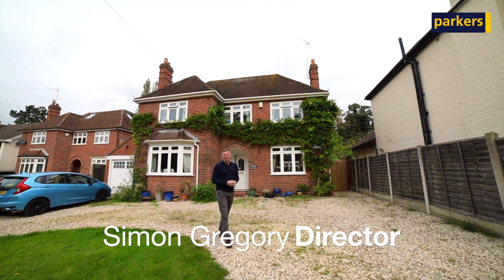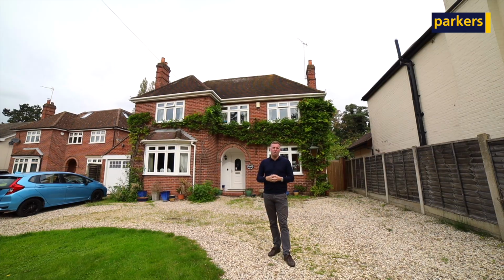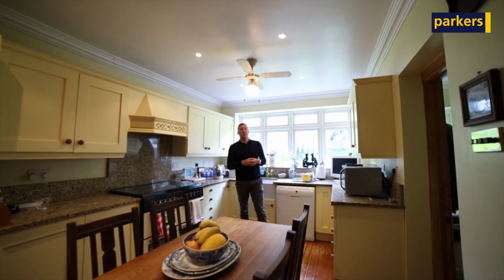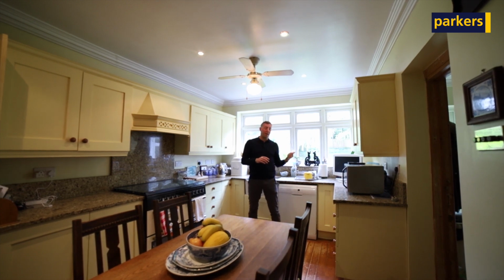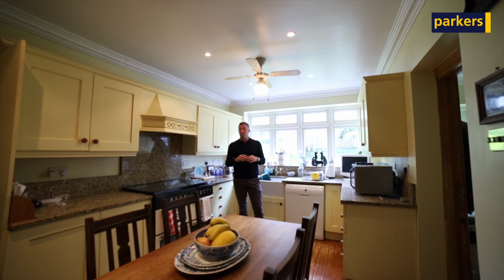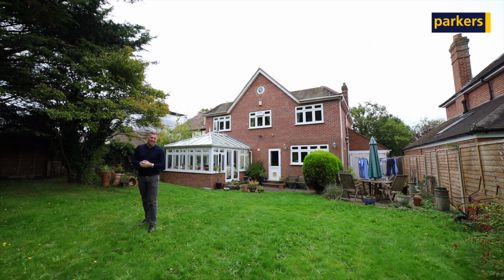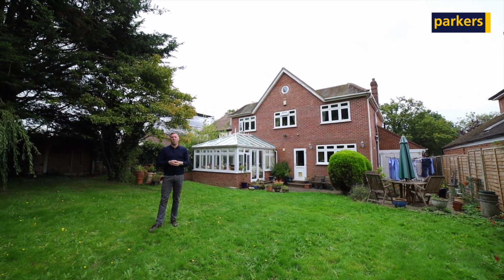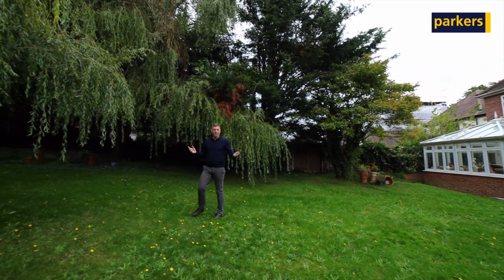Beautiful 1930s Five Bedroom Detached Home for Sale in Calcot 📍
𝗣𝗿𝗼𝗽𝗲𝗿𝘁𝘆 𝗧𝗼𝘂𝗿 🏠 - Beautiful 1930s Five Bedroom Detached Home for Sale in Calcot 📍

This property is in a sought-after location, with easy access to various amenities, including J12 of the M4 motorway, Reading Town Centre and Calcot Golf Course. The property has been well-maintained and provides abundant living space with the potential to extend.

𝗞𝗲𝘆 𝗙𝗲𝗮𝘁𝘂𝗿𝗲𝘀
✔️ Five Bedrooms
✔️ Kitchen/Breakfast Area
✔️ Large Living Room
✔️ Utility & Downstairs W.C
✔️ Ensuite
✔️ Conservatory
✔️ Ample Driveway Parking
✔️ Large Rear Garden
✔️ Excellent Location

📍 Bath Road, Calcot.
💰 Price, £775,000.